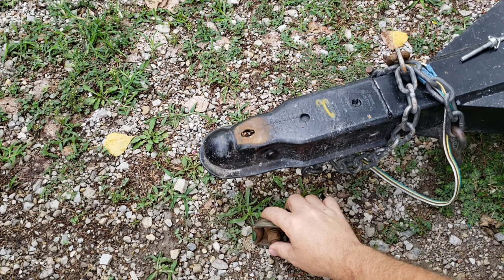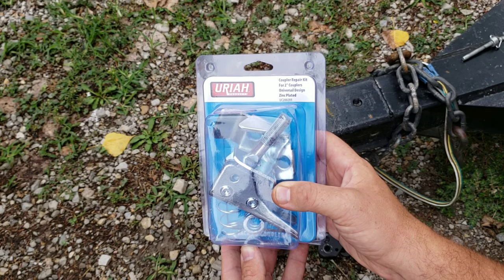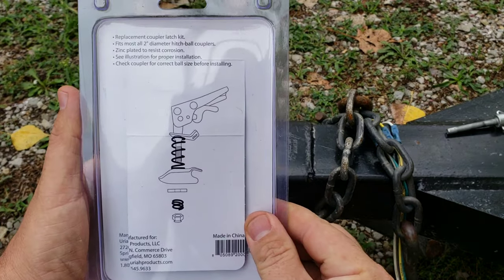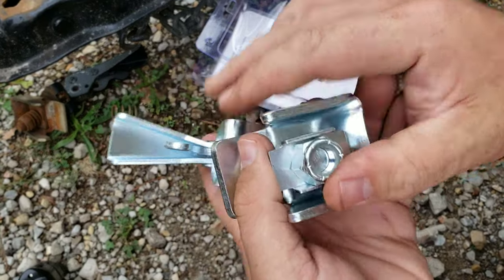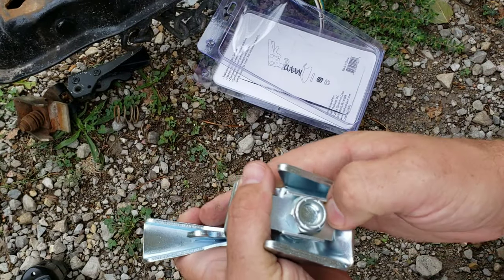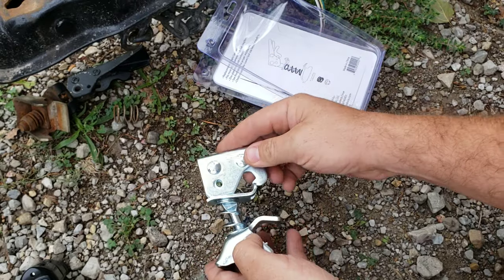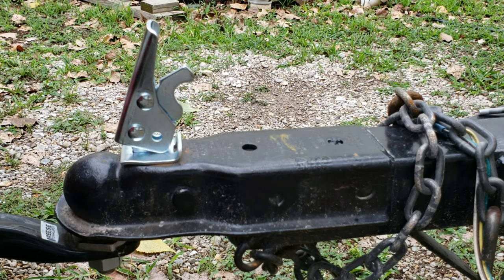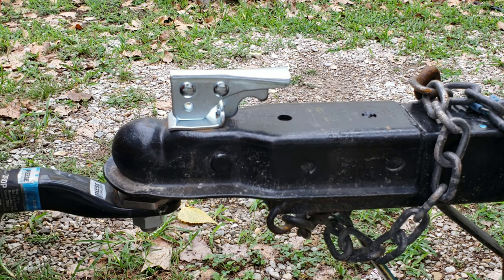Trailer Tongue Coupler Replacement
Replacing the coupler on a trailer tongue.

*Update* On the bottom plate that goes between the nut and the spring on the bottom. Make sure when installing the plate that the long portion of the plate goes from side to side instead of front to back.